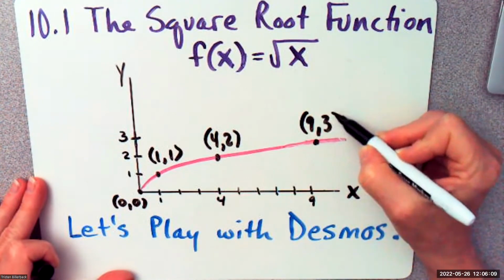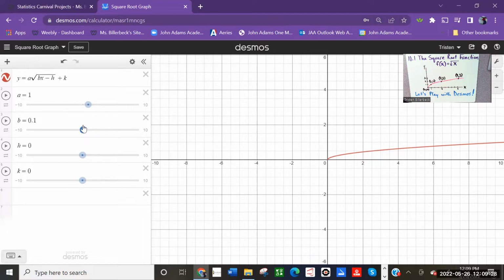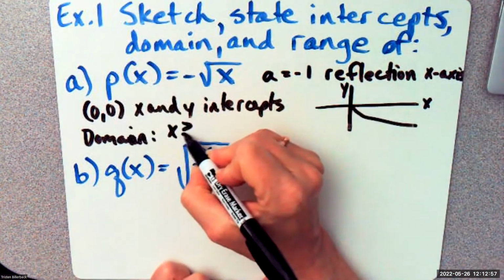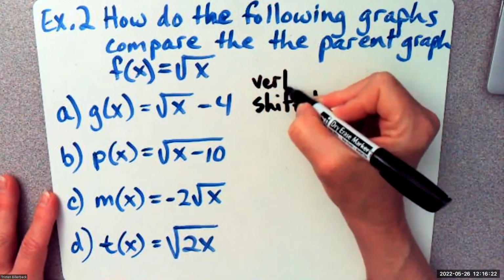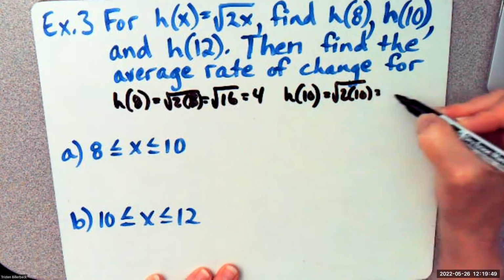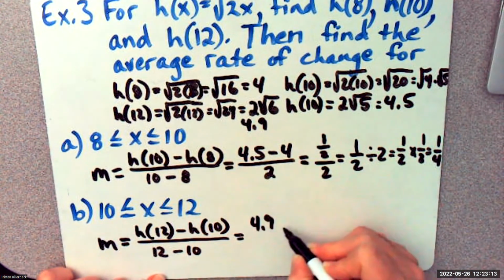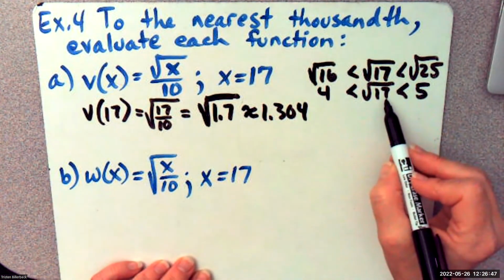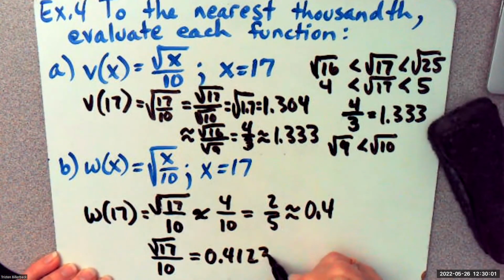Envision Algebra 1 - 10.1 The Square Root Function